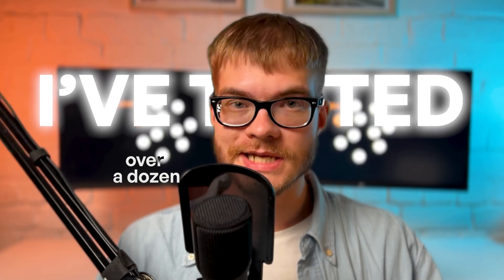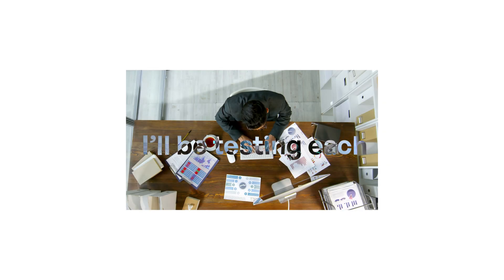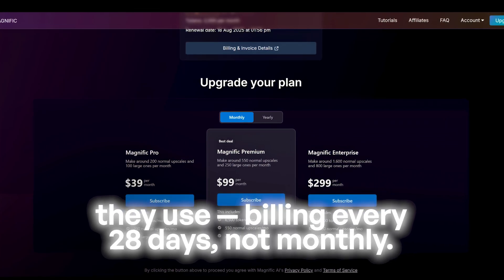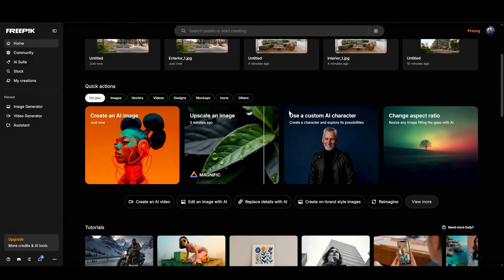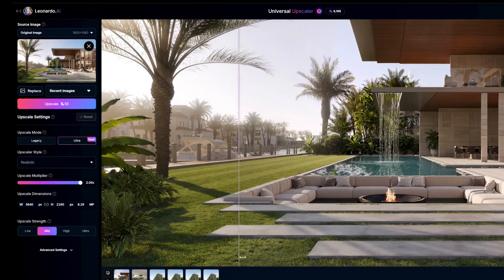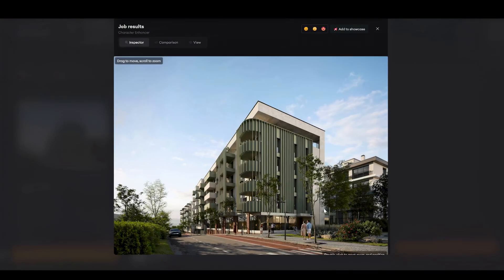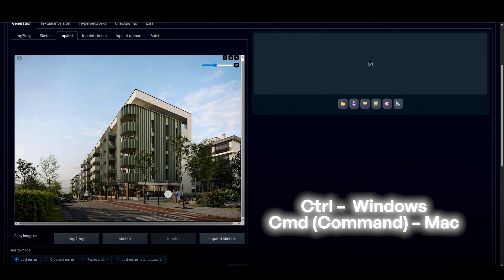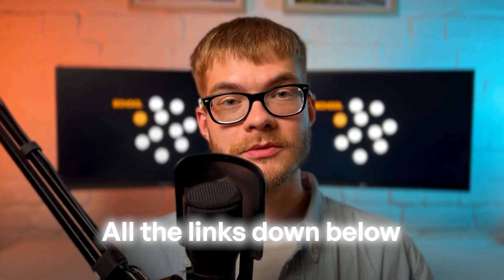Best AI FOR ARCHITECTURE | Create Realistic Renders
Best Archviz AI Enhancer in 2025 — I Tested Them All

✅ Ready to build and expand your architectural visualization portfolio and start earning money?

✅ [Free 7-day online course] How to get your first Archviz client in 7 days

Download my free Negative Prompt Cheat Sheet for Stable Diffusion

I’ve partnered with Pulze.io

They’re behind Project Dream — the most powerful AI for ArchViz right now.

I asked them to give something special to my followers, and they agreed:

No one else has these conditions — it’s exclusive!!!

Timestamps
00:00 – Intro & why AI tools matter
01:57 – Test setup (3 renders)
02:24 – Magnific AI
04:14 – Freepik AI
05:40 – Krea & Leonardo AI
07:25 – Project Dream (best overall)
09:58 – Best combo: Project Dream + Stable Diffusion
11:44 – Final verdict & course